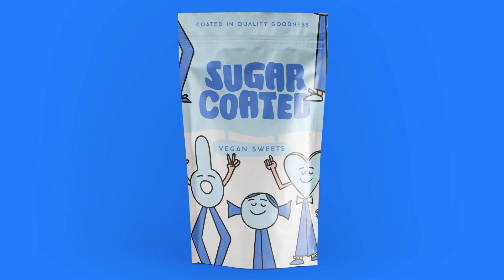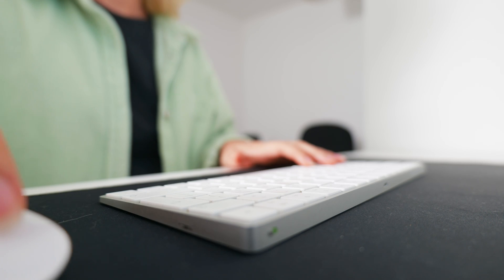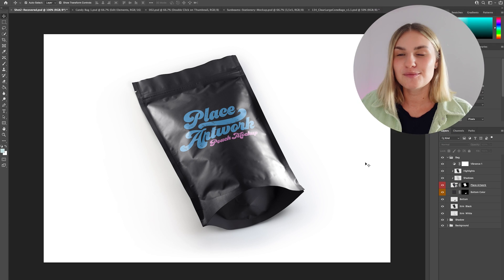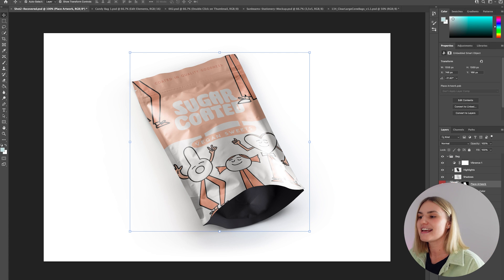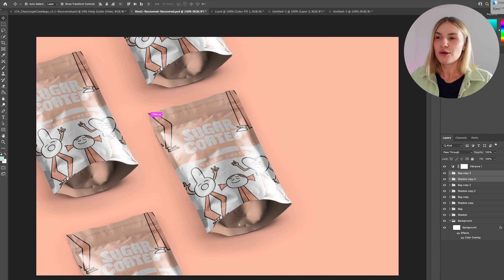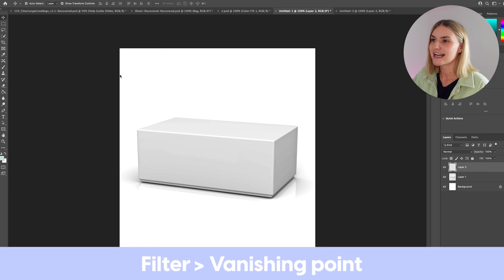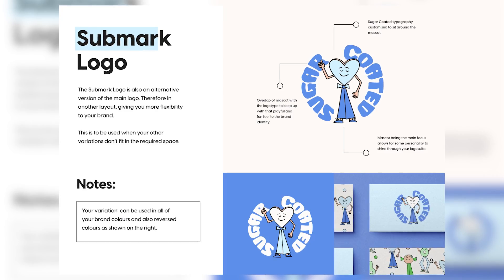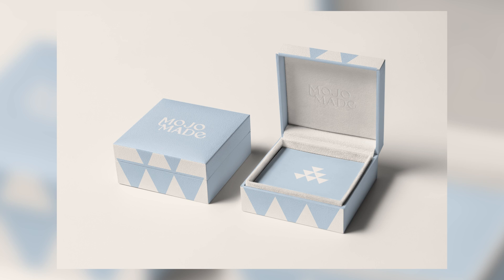How to put your Logo on to Mock ups!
Timestamps:

00:00 Introduction
00:50 The Brand
01:20 Sourcing Mockup Templates
02:17 Adobe Photoshop
02:25 Adding your artwork
03:22 Making it cohesive
04:06 Extra advice!
4:55 A simple way to create your own
6:10 Why are mockups important?
7:40 Outro